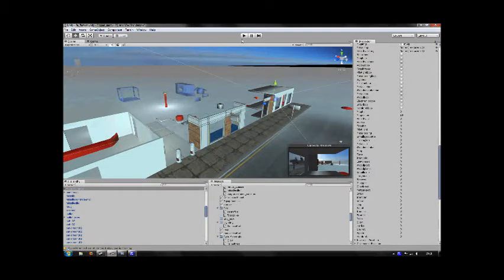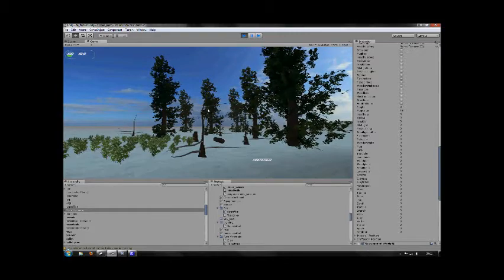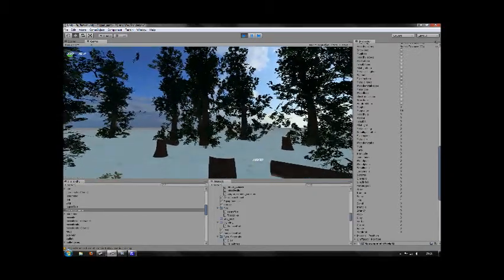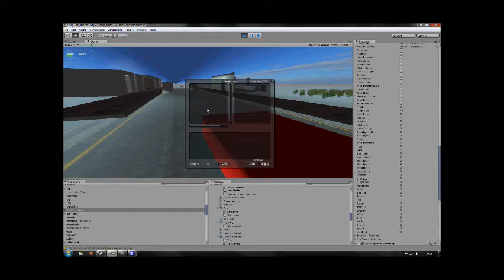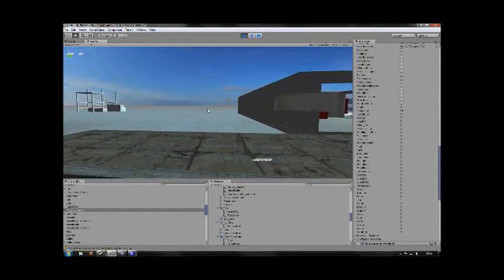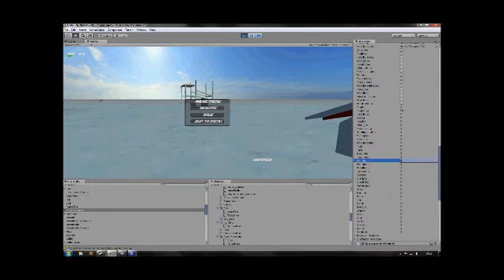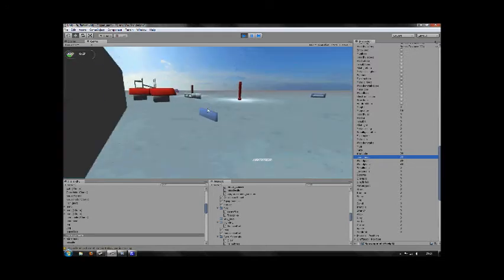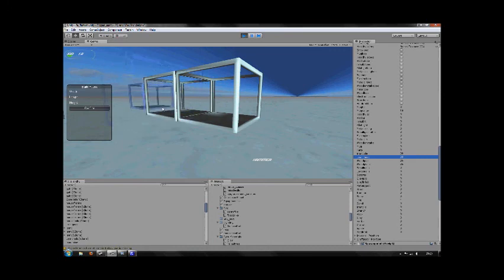Frozen Skies Alpha 5